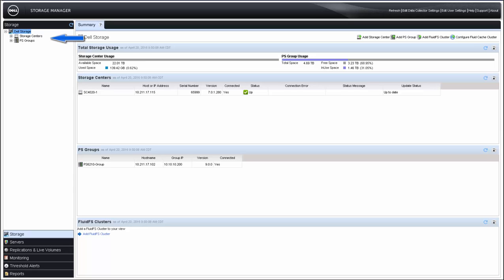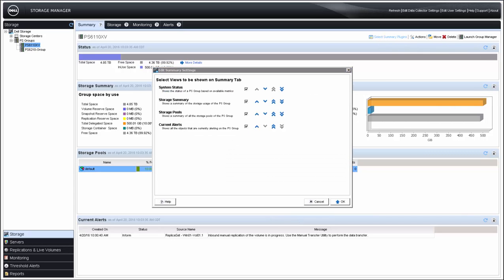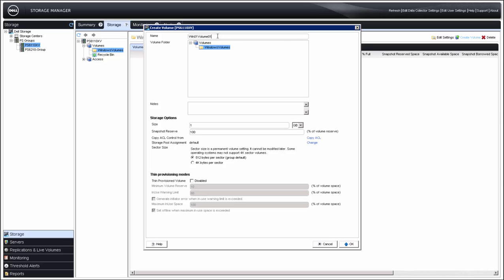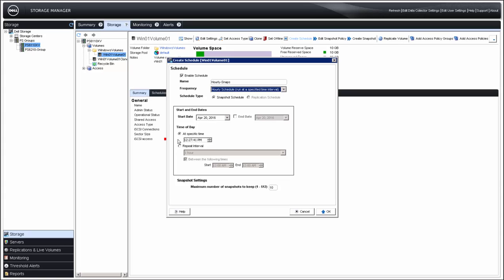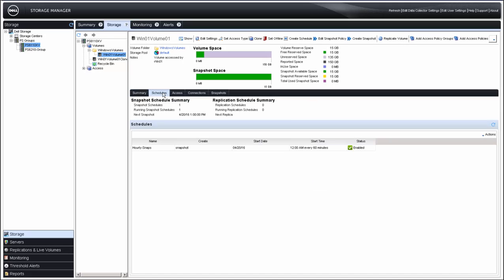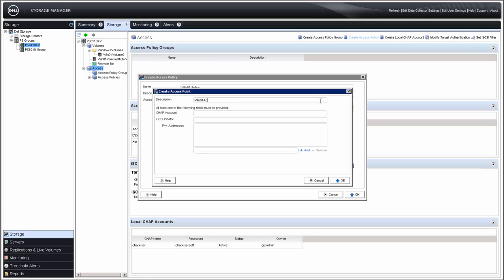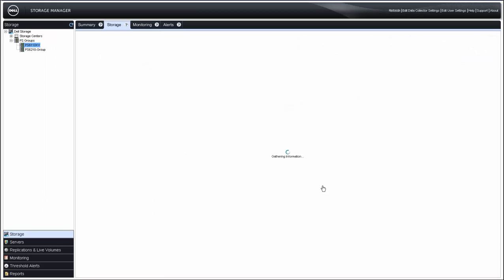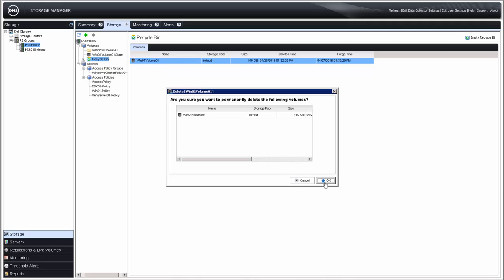Dell Storage Manager: PS Series Group Management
This video is part 1 in the 2-part video series on day-to-day management with Dell Storage Manager (DSM). Part 1 includes a demonstration of DSM as it relates to managing Dell Storage PS Series groups. This video covers adding and removing PS Groups, creating and deleting volumes, volume folders, access policies, and access policy groups.